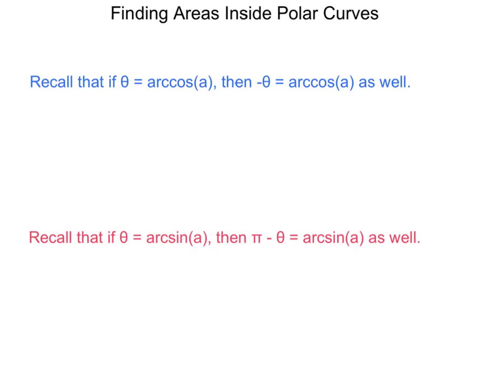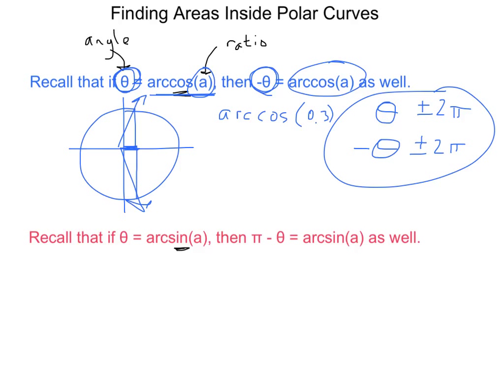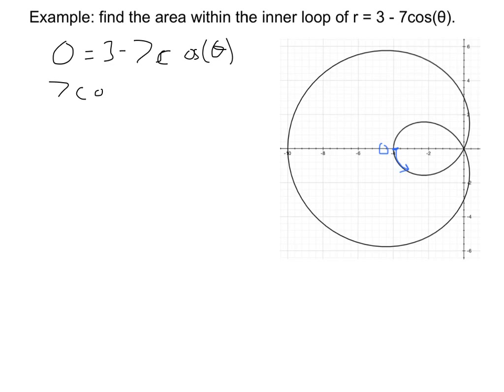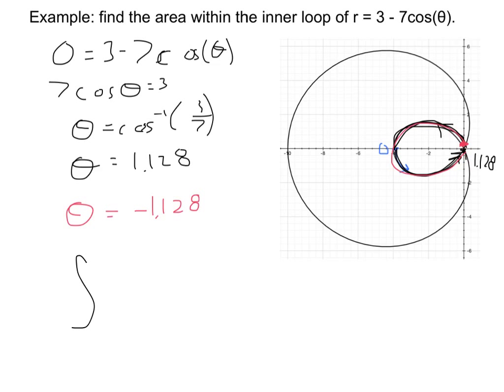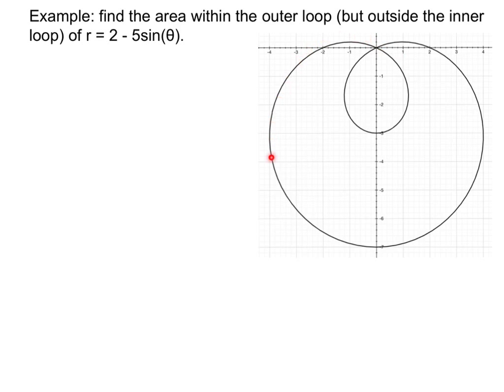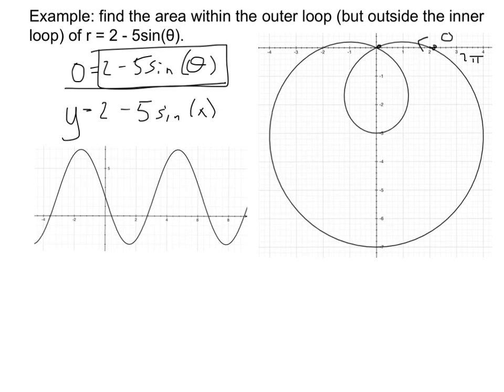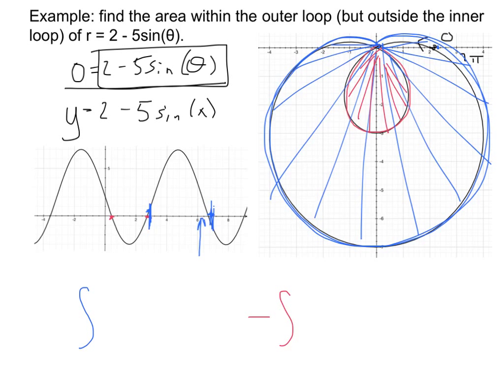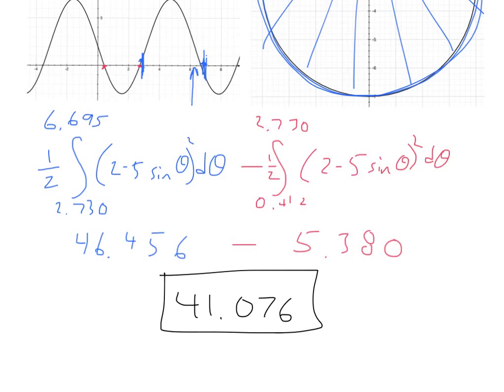Lesson 8.8A - Finding Areas Inside Polar Curves